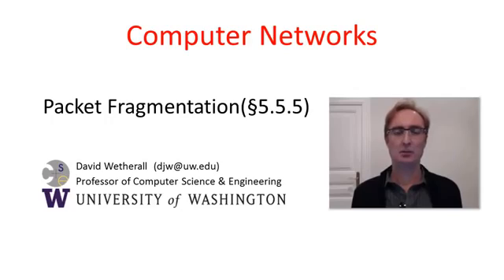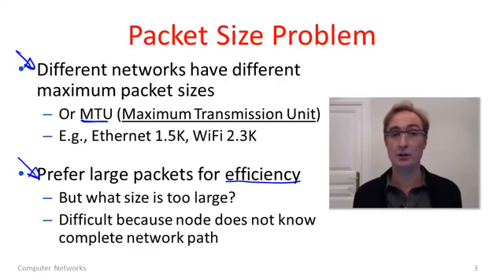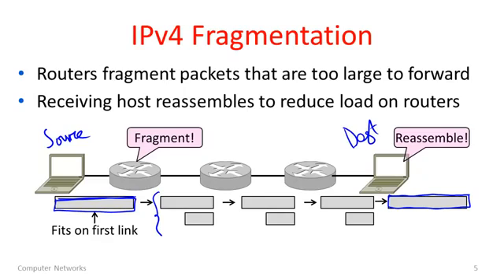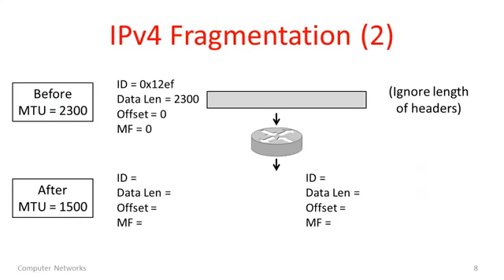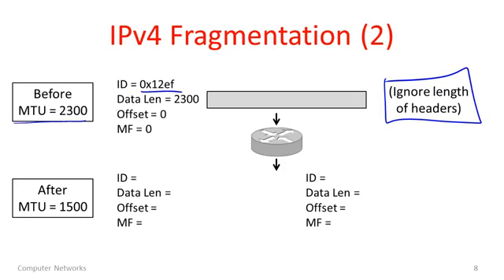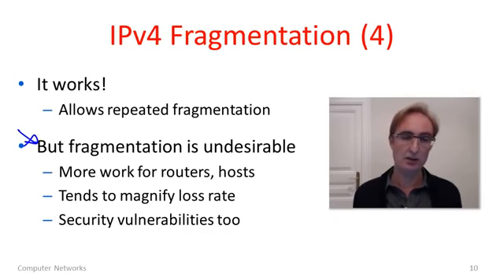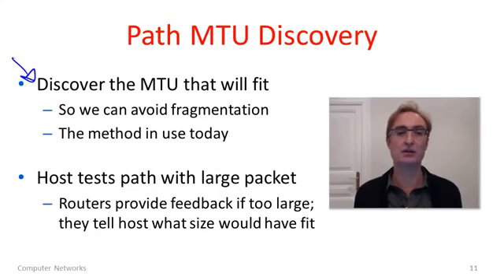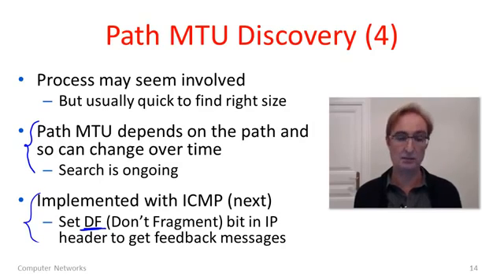Computer Networks 4 7 Packet Fragmentation YouTube 360p